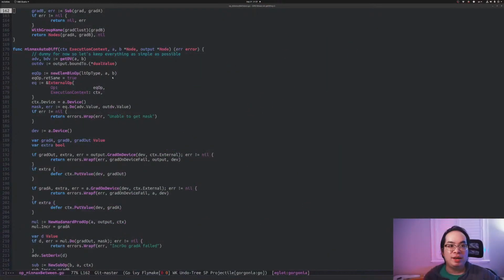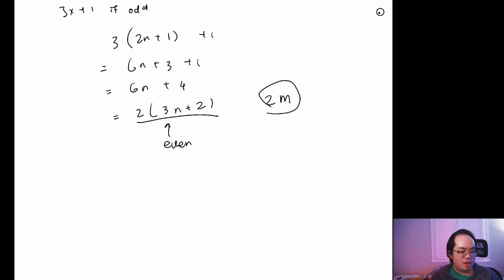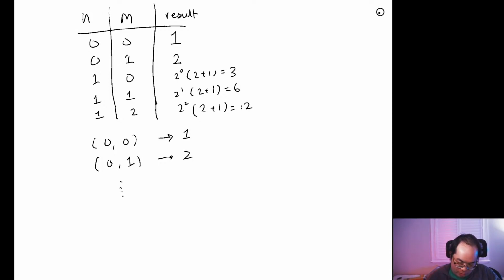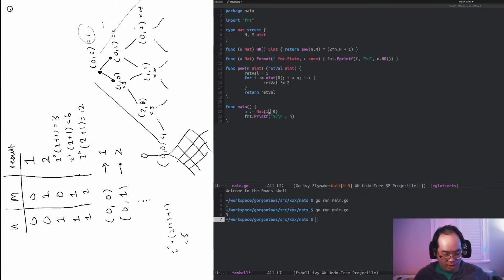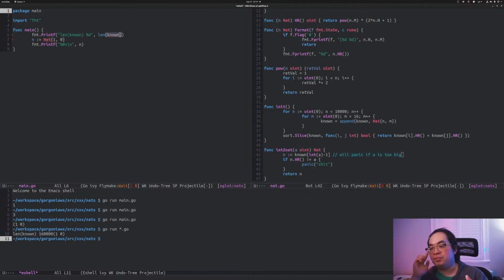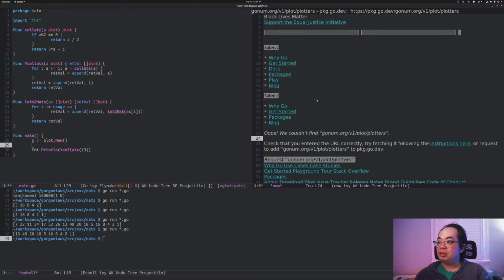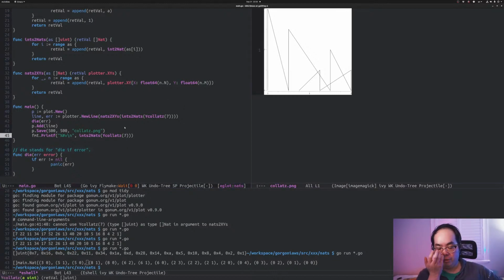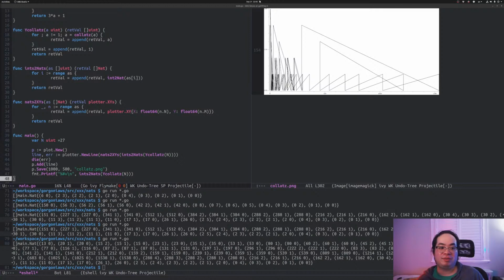Another way to think about natural numbers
In this episode, I will be defining an if-then-else operator that is differentiable. This is useful for deep learning related things.